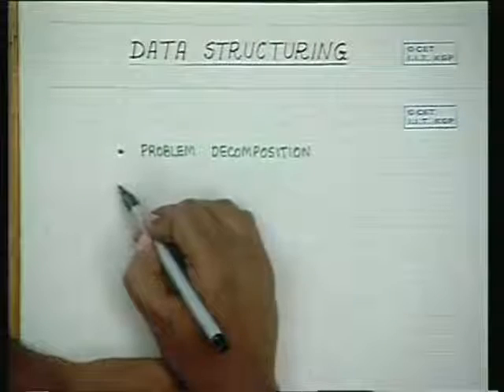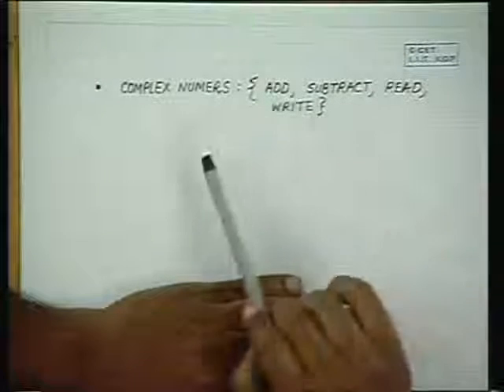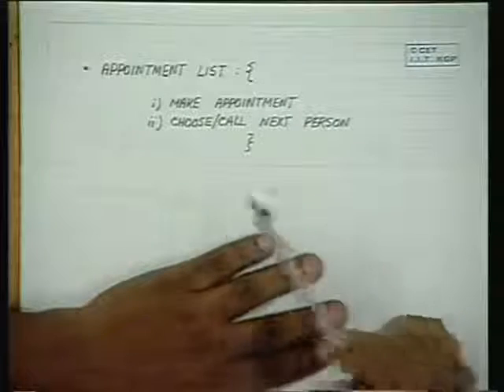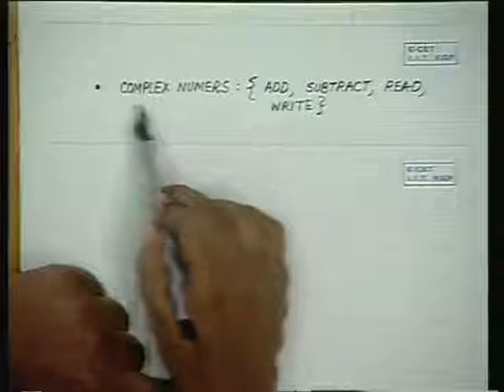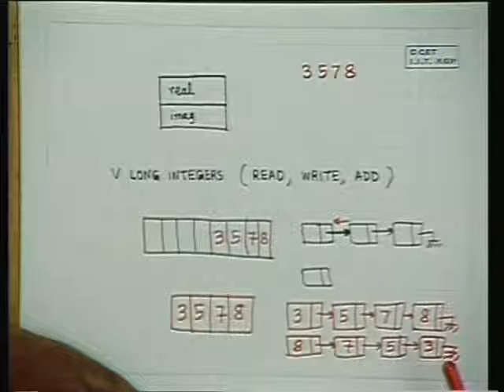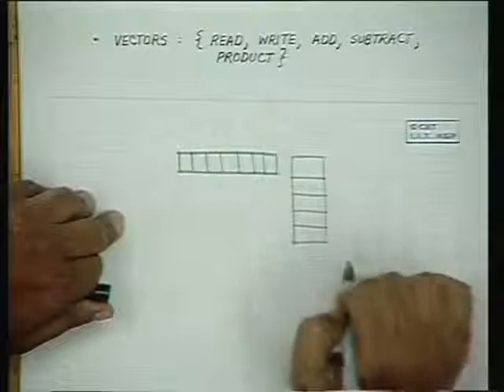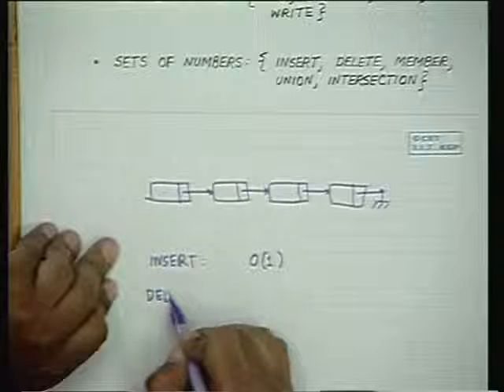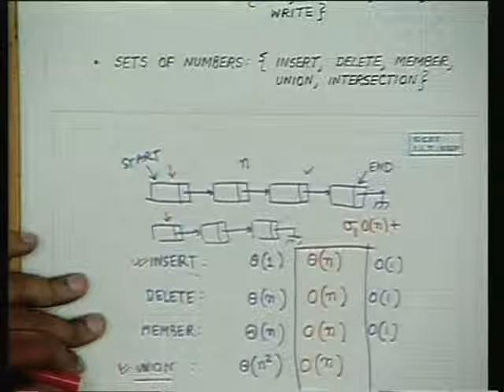lecture 21 Data Structuring